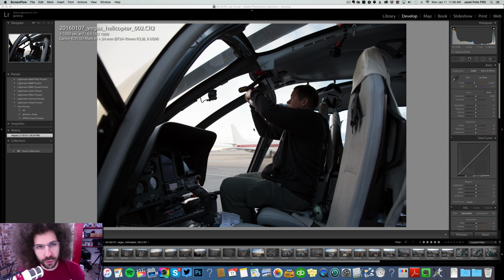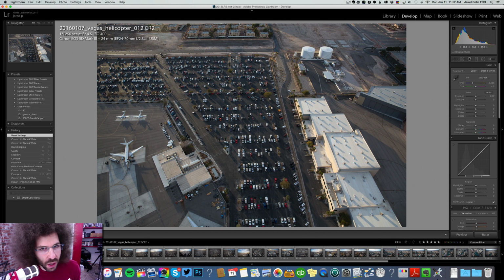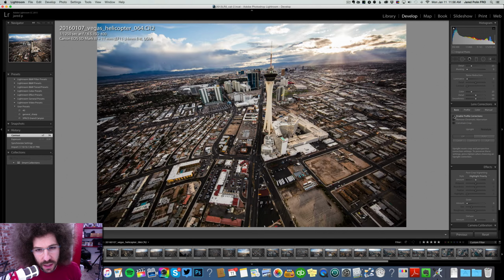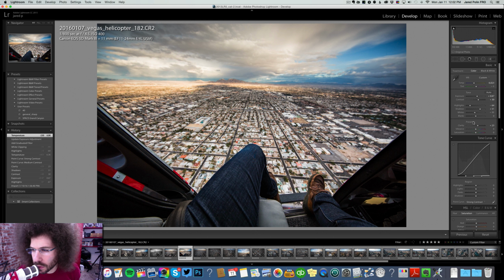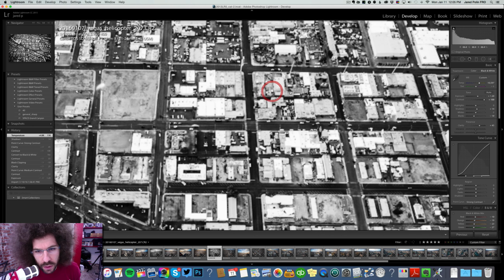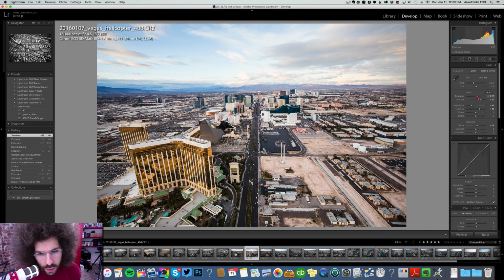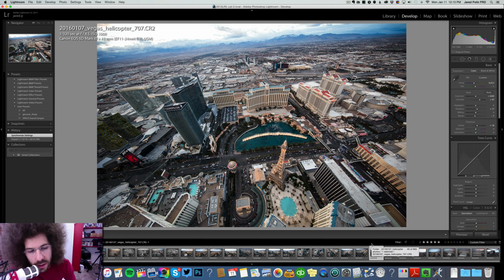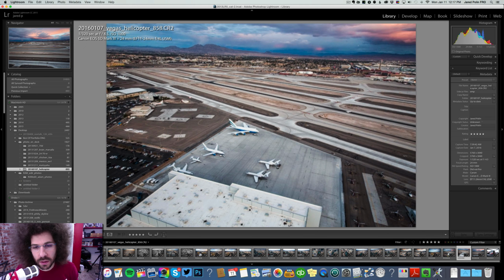How To Edit RAW Files In "Adobe Lightroom": Editing the 5 Min Portrait Helicopter Edition Photos